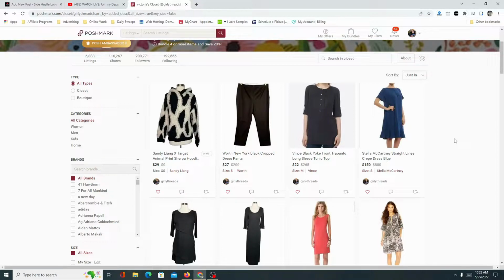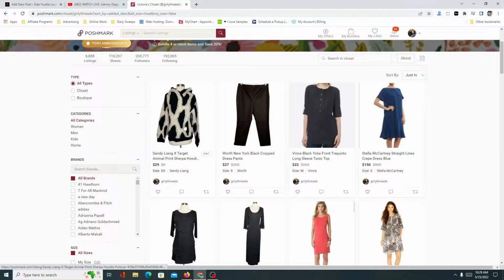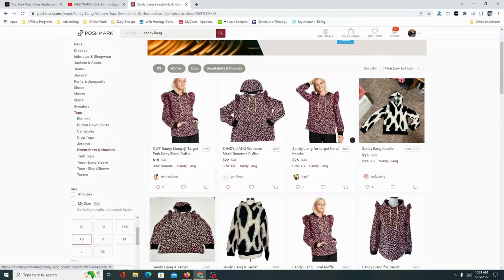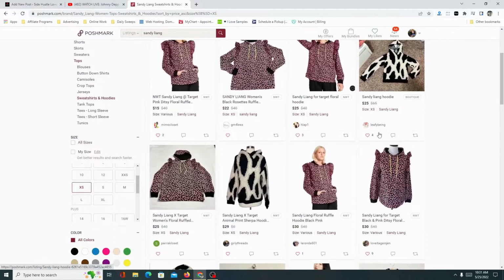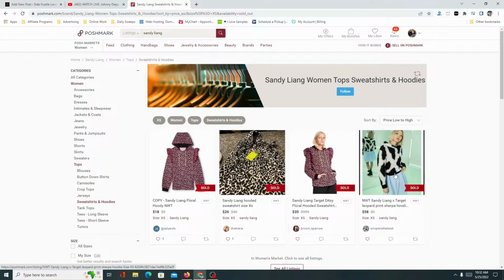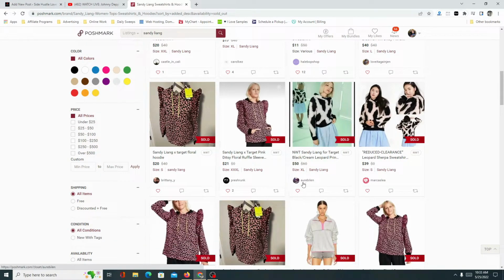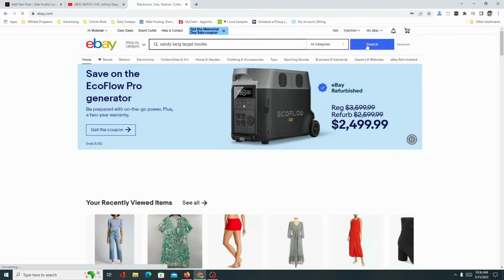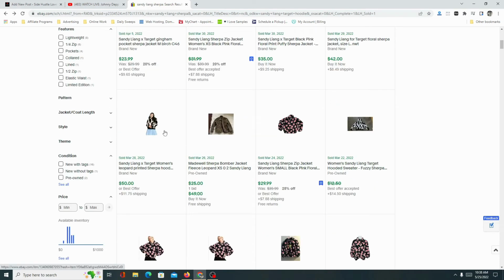How To Look Up Sold Comps on Ebay and Poshmark For Beginners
Let me know on Poshmark and get 30% plus a shipping discount on any bundle over $20! Plus if you use my code Allybethany to sign up for a new account on Poshmark you will get a free $10 credit to use from Poshmark!

👉Want to get your Poshmark closet shared automatically? and save!!!

👉 Free Up Your Time on Poshmark when you try PosherVA, schedule your shares, offers to likers and more!

👉Want to get your Poshmark closet shared 4 times a day by a Virtual Assistant?

Get a $10 Credit when you use code ALLYBETHANY when you join Poshmark